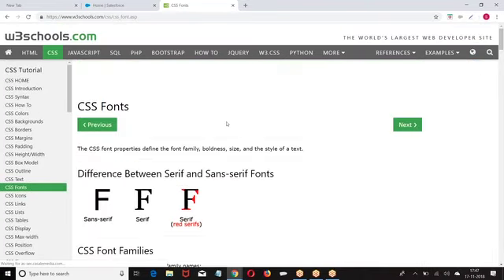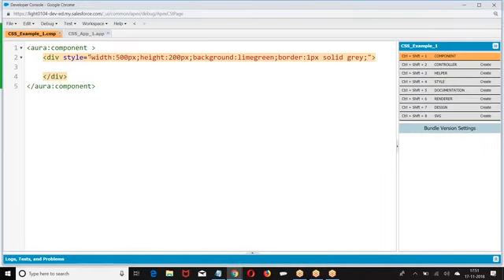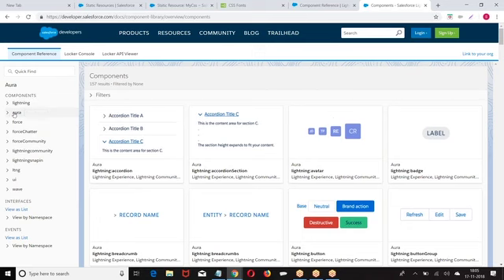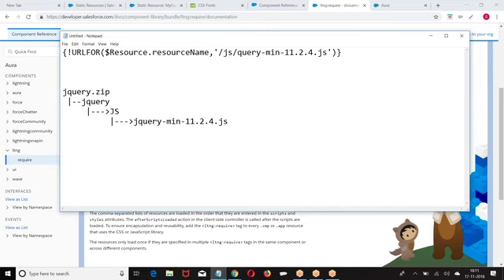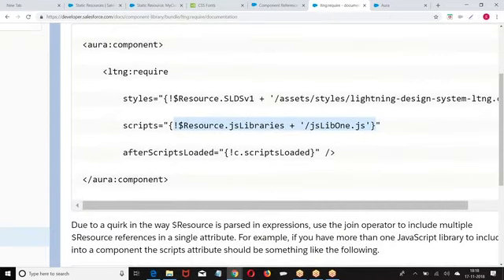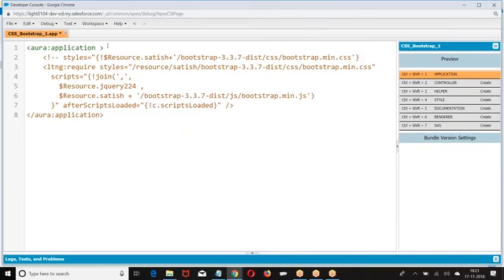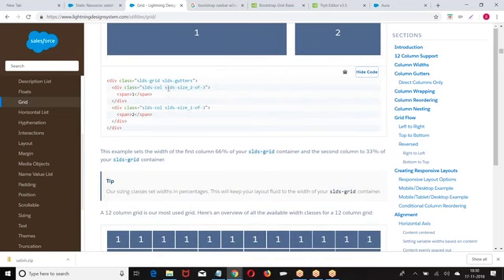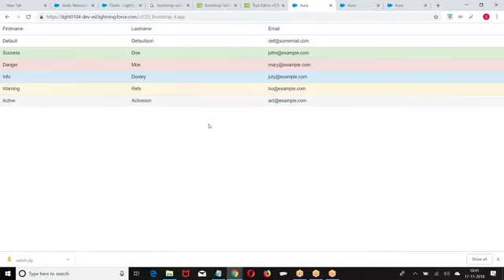Session 15 External CSS/SALESFORCE LIGHTNING VIDEOS/VL INFOTECH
SALESFORCE LIGHTNING VIDEOS/VL INFOTECH